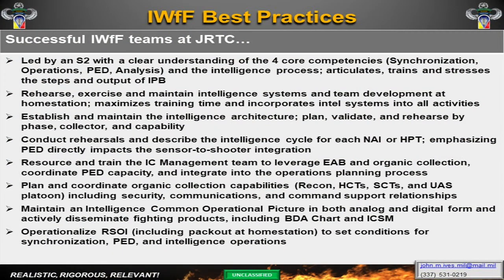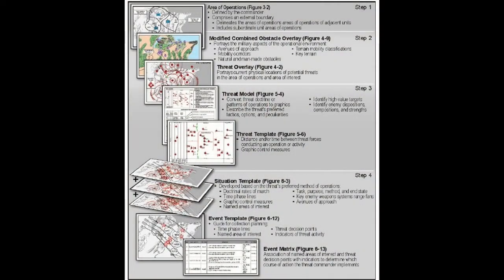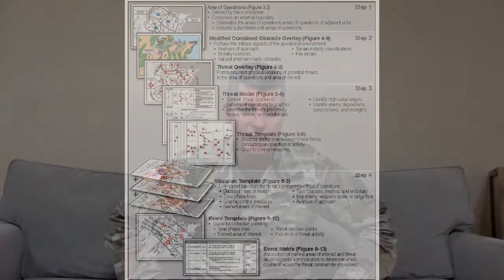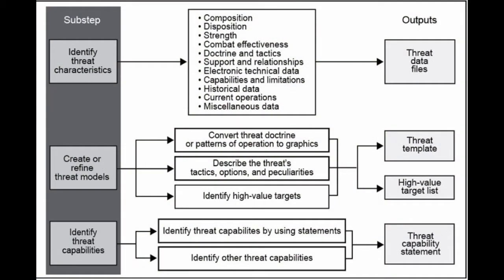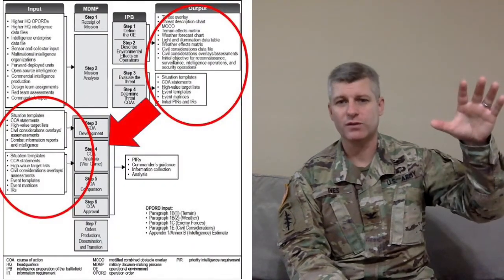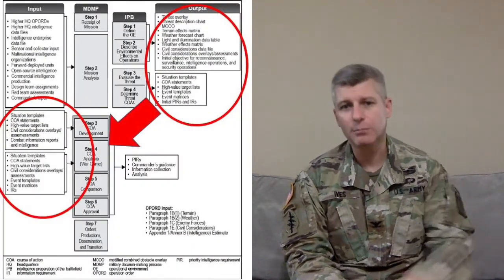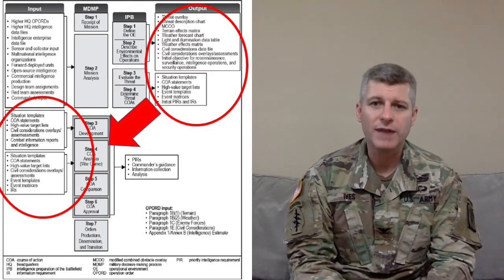Intel Best Practices_JRTC_Episode 4: IPB (Part 2)